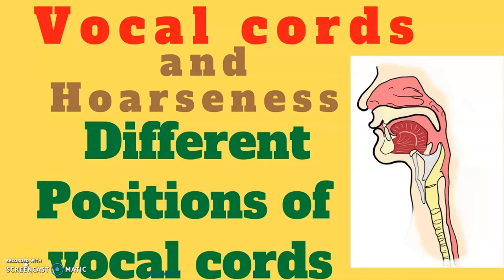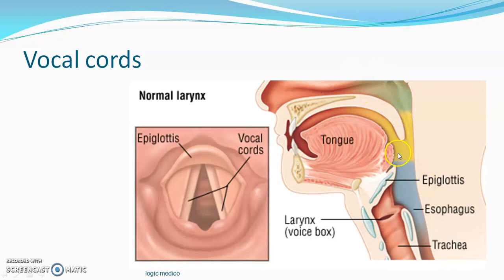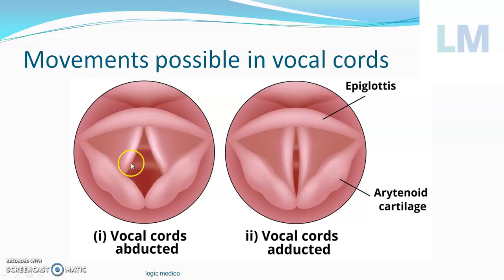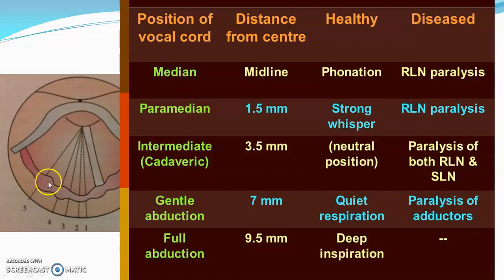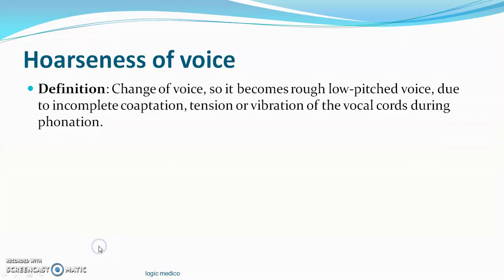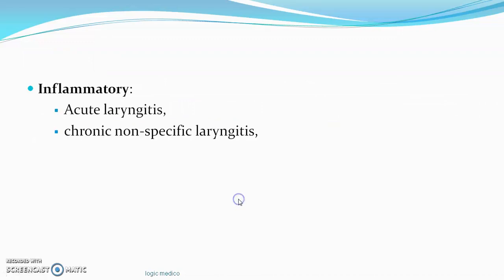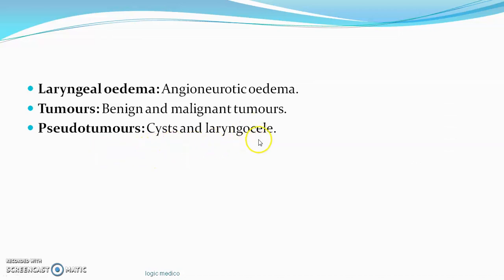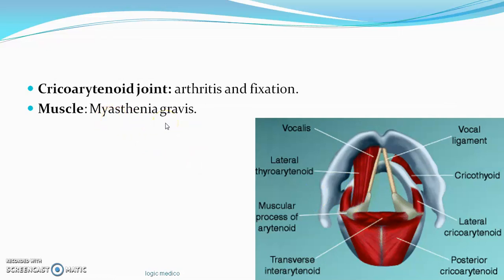Vocal Cords (Different positions of vocal cords) | Hoarseness of voice | Management of Hoarseness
This video explains the logic involved Hoarseness of voice.
Etiologies and treatment of Hoarseness of voice.